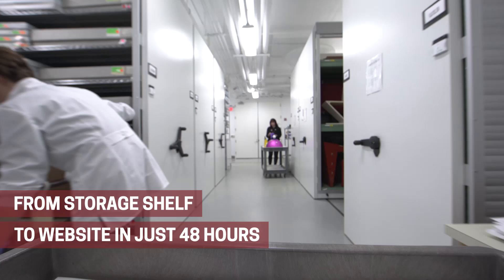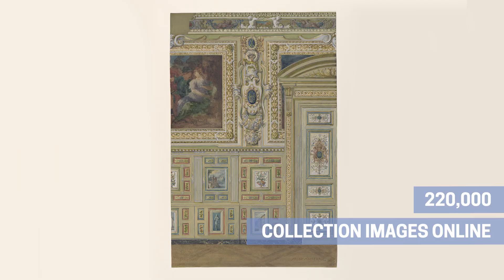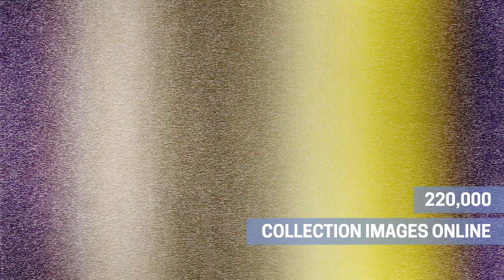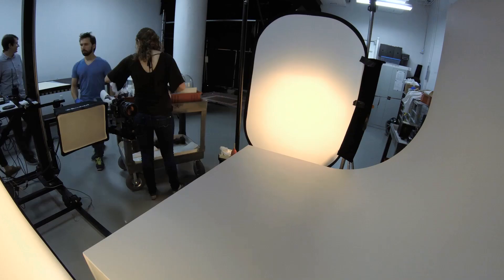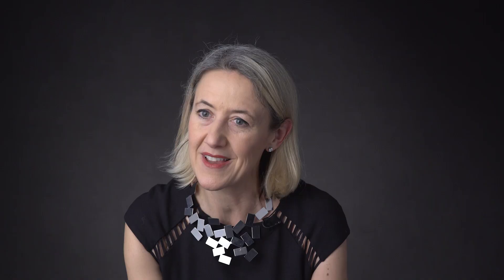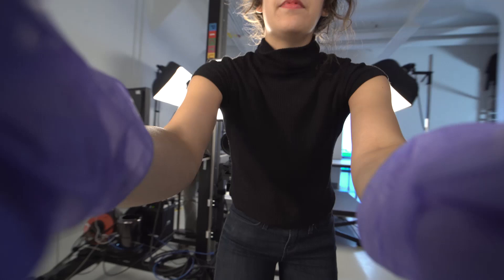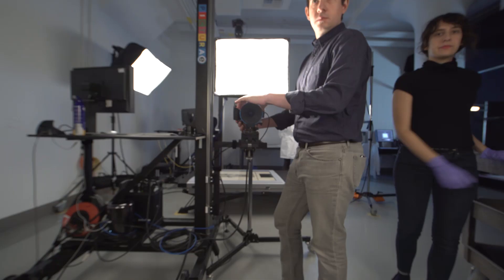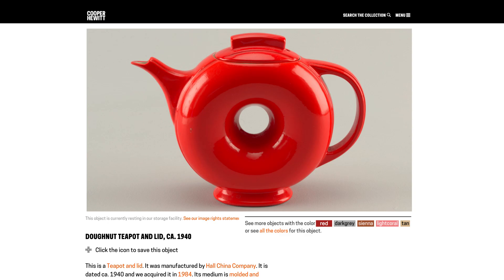Unprecedented Access to Cooper Hewitt's Collection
More than 200,000 objects are now accessible online via collection.cooperhewitt.org, following an 18-month mass digitization effort, in collaboration with the Smithsonian’s Digitization Program Office. The user-friendly interface enables all audiences—casual browsers, designers, curators, educators, students and scholars—to explore and examine one of the most diverse and comprehensive collections of design works in existence.

See how we did it in this short process video.

The mass digitization of the museum’s permanent collection is made possible by the Morton and Barbara Mandel Family Foundation.